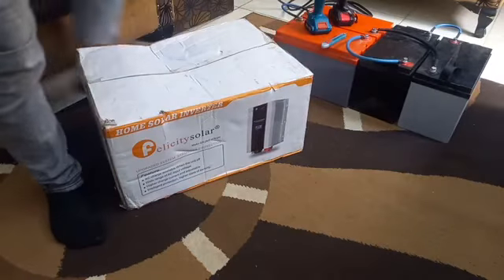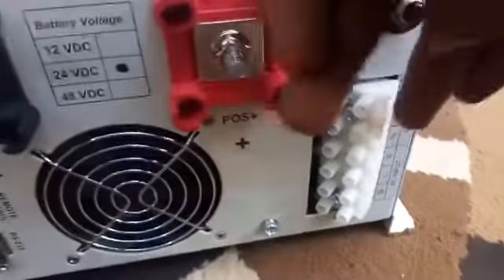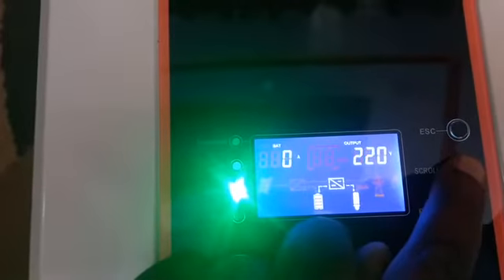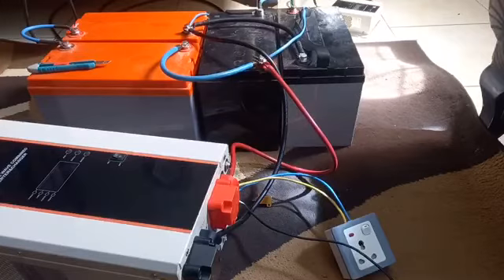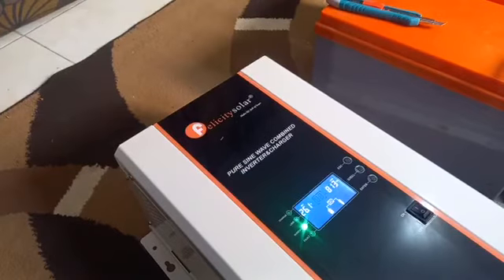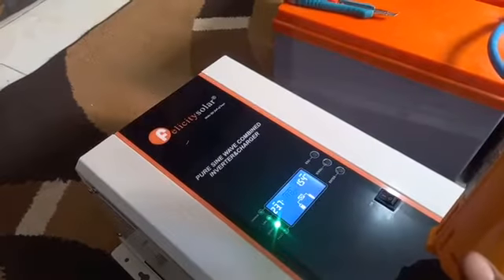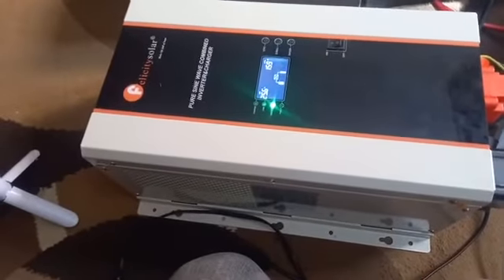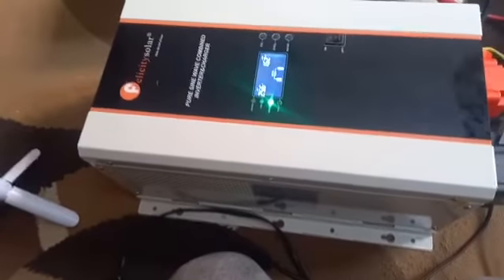Felicity IVPS2524 Combined Inverter Charger unboxing and Testing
This is the Felicity solar low frequency inverter, they range from .75-10kva in sizes.